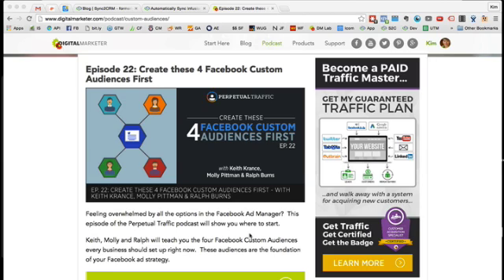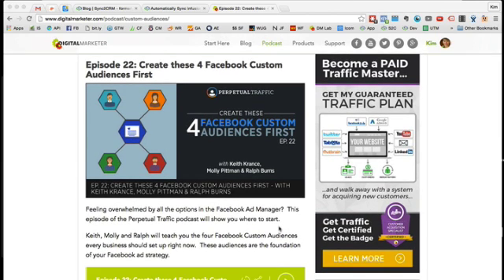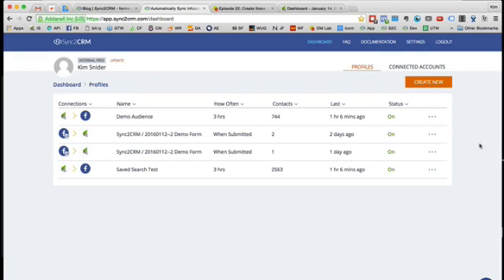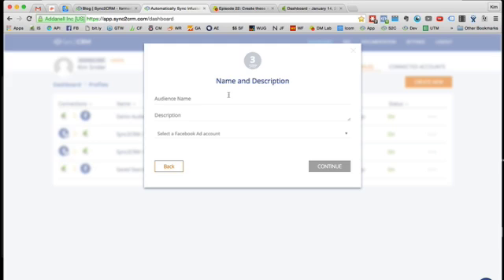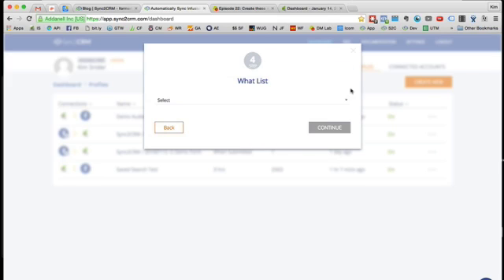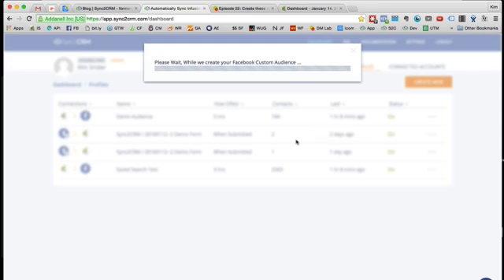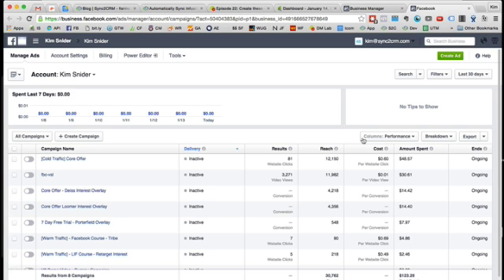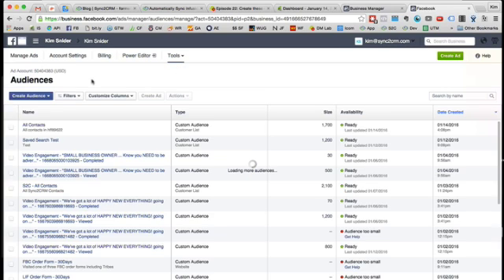How to do Facebook Custom Audiences Part 1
Part 1 of 4 on How To Create 4 MUST HAVE Custom Audiences

The reason is simple: These audiences have already shown interest in your brand and offers by visiting your website or by joining your list. They are warm traffic. They are the low hanging fruit.